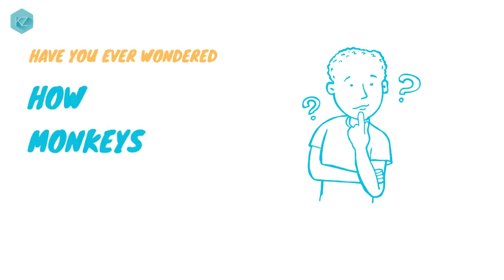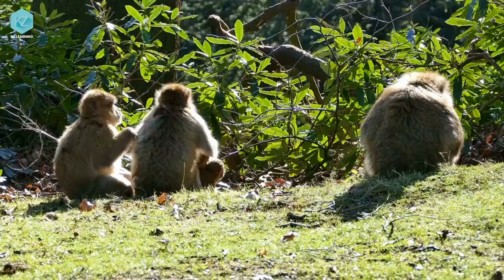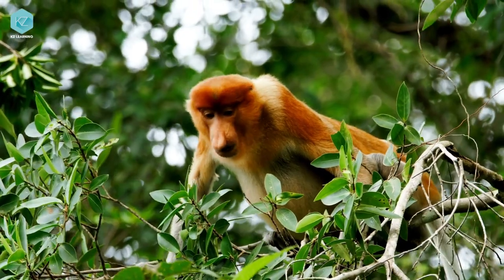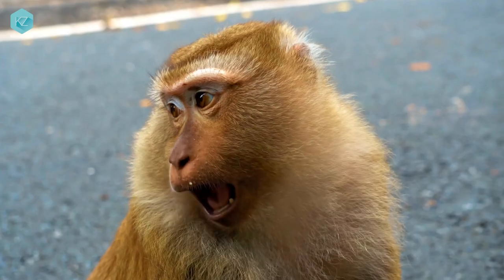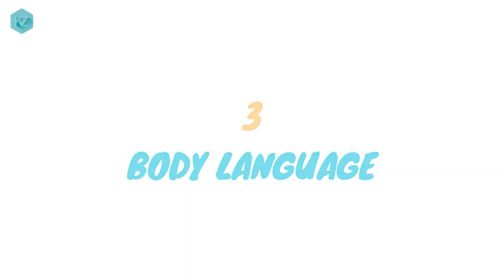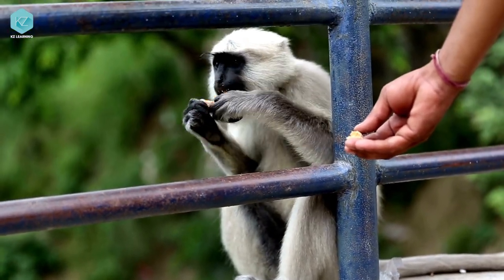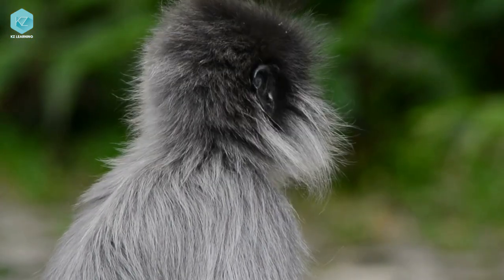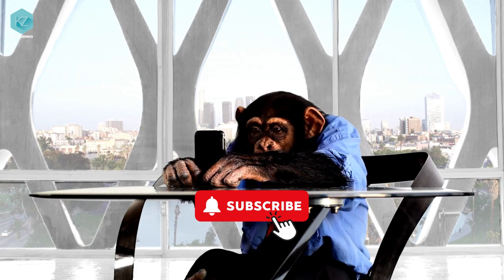Fun Facts about Monkeys - How Monkeys Communicate - Kids Education with KZ Learning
In this series, you will learn about all the zoo animals and their world. The videos are made out of videos and images to explain the animal more in an easy way to kids so that they learn about all the wild animals in the world in a fun way.

In this particular video, you will about Monkeys.

First up, vocalizations. Monkeys have a range of calls that they use to communicate with their troop. Some calls are meant to warn of potential danger, like predators. Others are used to keep the group together, like contact calls. And then, there are special calls for different situations, like mating or feeding time. These calls can be loud and attention-grabbing, just like a friend shouting your name from across the room.
Next, let's talk about facial expressions. Yes, monkeys use their faces to communicate too! They might raise their eyebrows or smack their lips to show aggression or submission. Sometimes, they even make open-mouthed grimaces or yawns to show stress or anxiety. And when it comes to eye contact, direct eye contact is often seen as a sign of aggression.
But wait, there's more! Monkeys also use body language to get their message across. They might raise their arms or make exaggerated movements to show aggression or dominance, or huddle together or groom each other to show affection or solidarity. And when they want to indicate something, like a source of food or water, they might point with their body or make specific gestures.
Last but not least, monkeys use chemical signals too. They mark their territory with scent by urinating on their hands and rubbing them on objects. This shows other monkeys where their territory is and can indicate their social status. And, they use pheromones to communicate reproductive readiness and other social signals. It's like leaving a little note to let others know what's going on.

More About Monkeys:
You will explore how and where they live, what their sizes, and what are their types. Essentially,  Monkeys are very intelligent animals. They love to learn and solve puzzles. They are cheeky too. Their DNA is very close to human DNA and they look a lot like us compared to other animals. There are over 260 different species of monkey, who all look different and have different habits.

There are mainly two types of monkeys i.e. “old world” monkeys and “new world” monkeys. The Old world monkeys are the ones that live in Asia and Africa, and new world monkeys that live in South America.  Gorillas, orangutans and chimpanzees, are not actually monkeys – they are apes. Apes are not part of the monkey family, but are closely related.

Monkeys spend most of the time finding food. They invest a ton of energy prepping one another, hauling things out of one another's hide. Some groups of monkeys are noncturnal, which means they rest during the day and come out around evening time. Others rest during the evening.

Unlike other animals, monkeys are very smart animals. They are able to be taught tricks and can use tools to get food and water. Some There are some monkeys who can swim as well. Because of such intelligence and being smart, they survive in most cases.

Though monkeys are quick and smart, but they are not safe in the wild. Birds and snakes often target the babies or small species of monkeys. Sometimes the Big cats will eat even huge monkeys, like baboons! Some monkeys are eaten by crocodiles and alligators when they go to a waterhole to drink or swim.